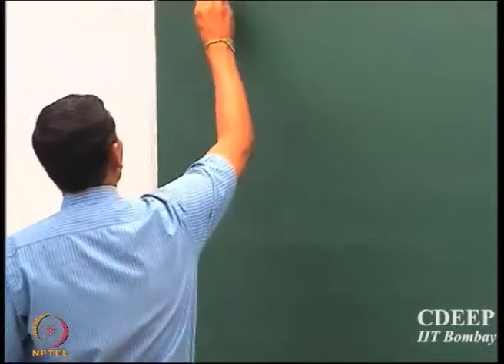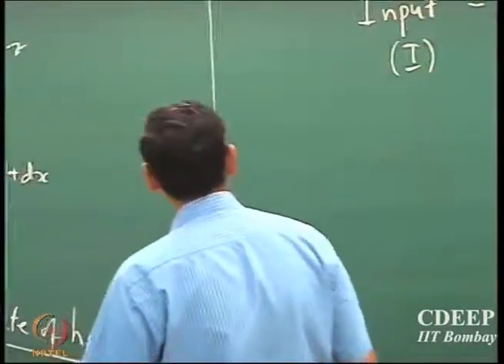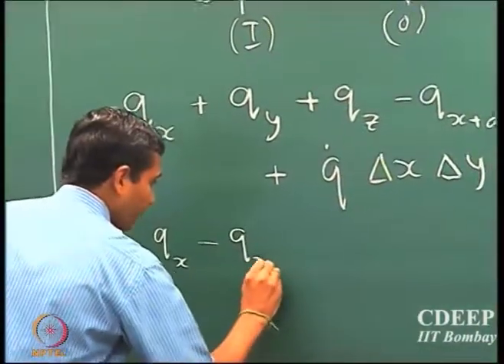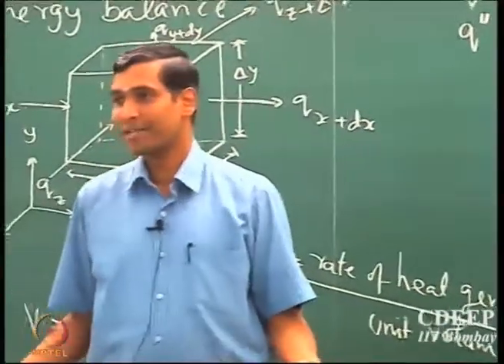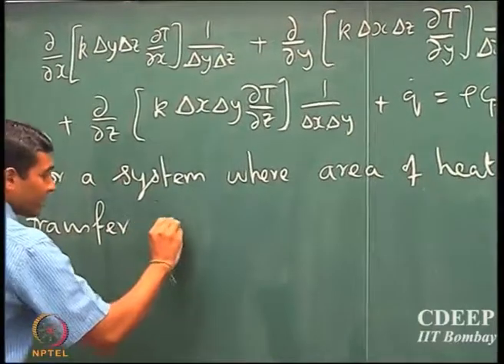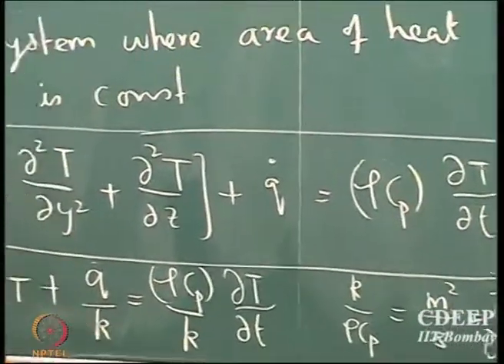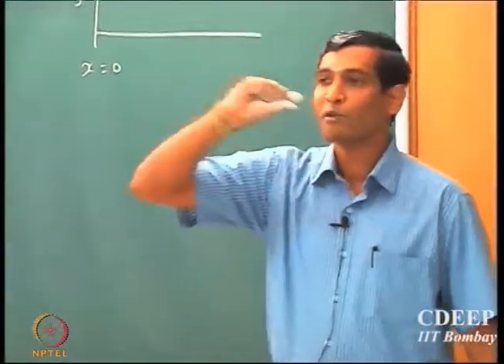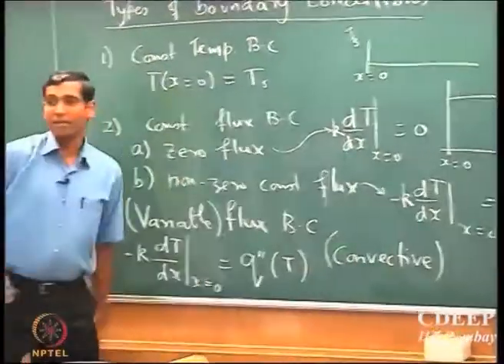Energy Balance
Subject :Chemical Engineering
Course  :Heat Transfer